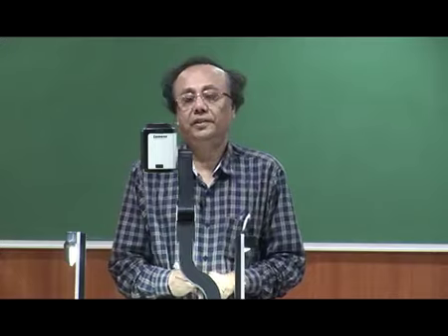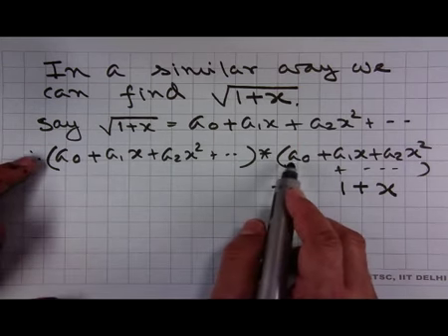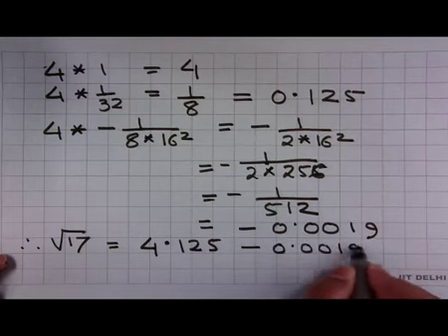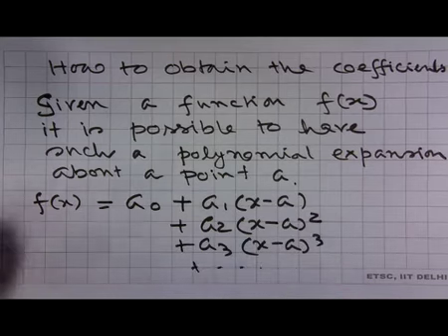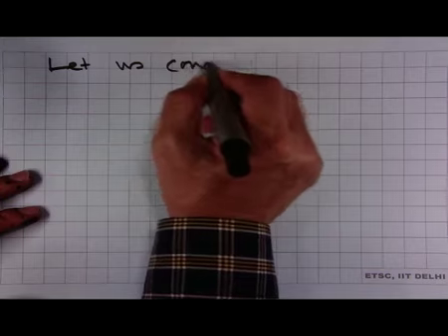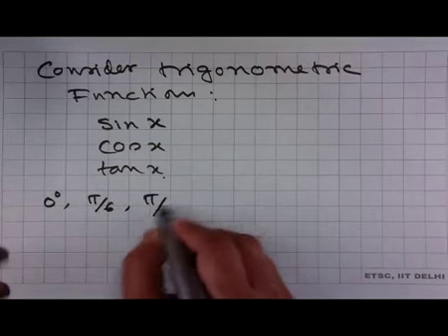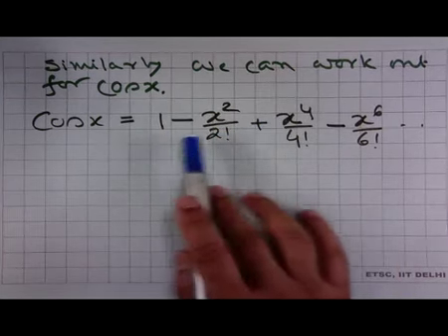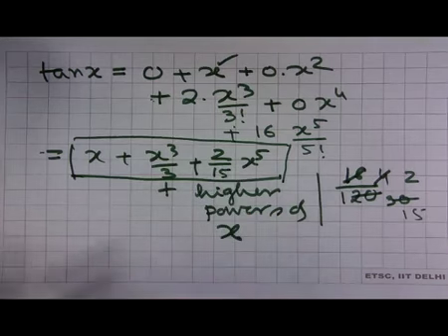Mathematics Class 11 Unit 10 Chapter 15 Infinite Series L 3/5